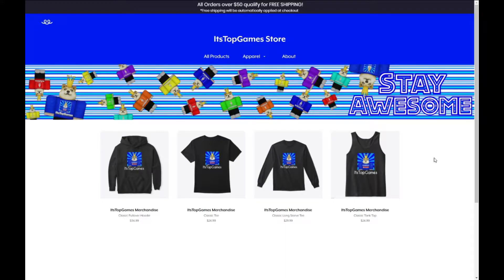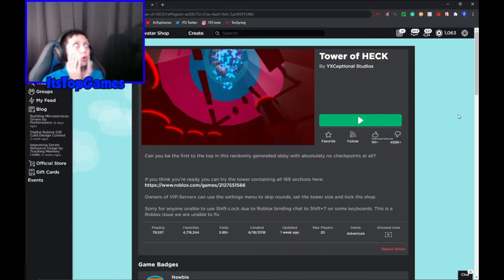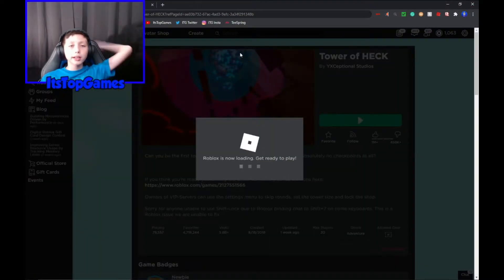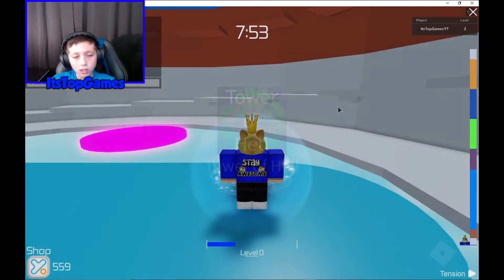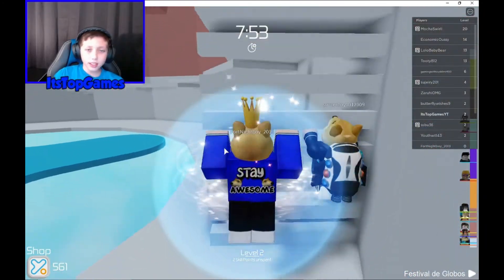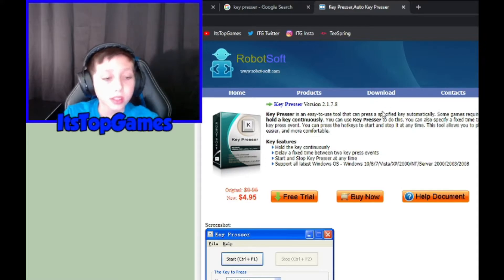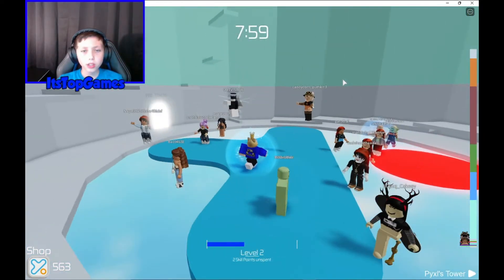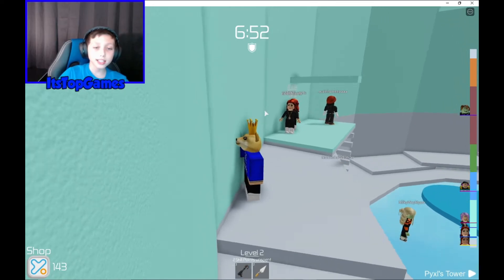*AWESOME* ROBLOX TOH WALL GLITCH! | Roblox Tower Of HECK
*AWESOME* ROBLOX TOH WALL GLITCH! | Roblox Tower Of HECK | Hey, Everybody! In This Video, I'll Be Playing Roblox Tower Of HECK. In The Game I Will Be Showing You All A Awesome Glitch In The Game To Glitch Through Walls/Get Out Of The Map. It's Pretty Fun To Do Also If You Guys Want A Link To The Game Here It Is!